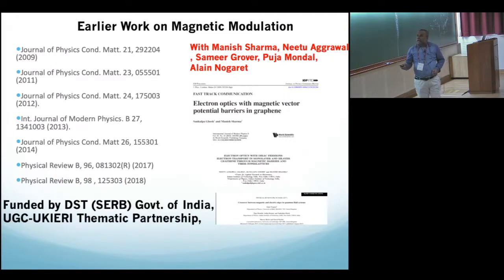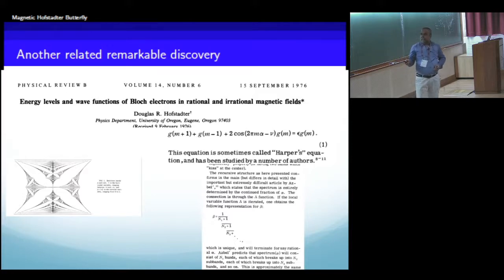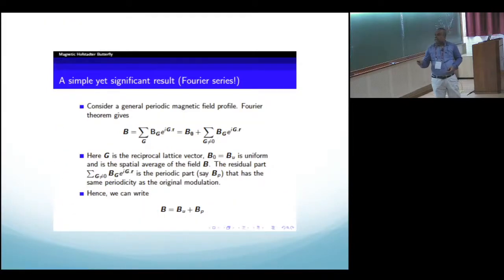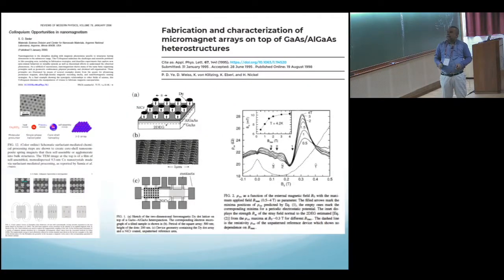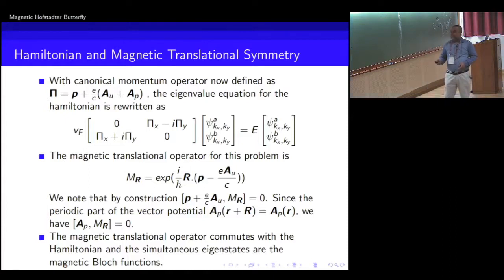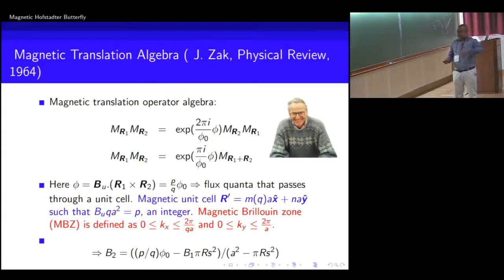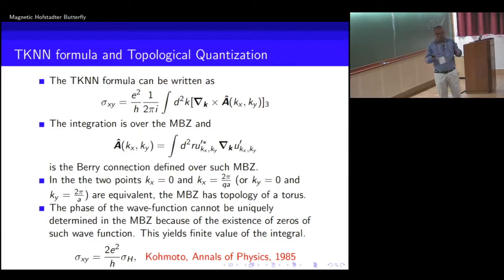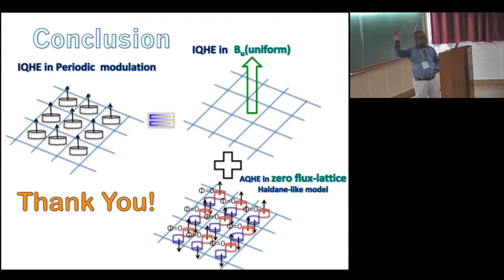Magnetic Hofstadter butterfly and topological quantization by Sankalpa Ghosh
DISCUSSION MEETING

0:00:00 Magnetic Hofstadter butterfly and topological quantization of Hall conductivity in Graphene
0:00:58 Earlier Work on Magnetic Modulation
0:02:18 Plan of the talk
0:02:34 Electrons in a crystalline solid - Bloch States
0:03:12 Electrons in a magnetic field - Landau Levels
0:03:57 A new chapter in Condensed Ma Physics
0:04:06 Quantized Hall conductance sigma xy
0:04:34 Another related remarkable discovery
0:06:18 Hall Conductivity as a Topological Invariant
0:09:06 A simple yet significant result (Fourier series!)
0:10:04 Decomposition of the magnetic field
0:11:47 Fabrication and characterization of micromagnet arrays on top of GaAs/AIGaAs heterostructures
0:13:45 Model
0:13:56 Decomposition contd.
0:14:55 Magnetic field and the vector potential decomposition
0:16:11 Hamiltonian and Magnetic Translational Symmetry
0:17:15 Eigenvalue Equation
0:17:54 Tight binding with and without magnetic field
0:18:38 Harper-Hofstadter Equation for magnetic modulation
0:19:30 Magnetic Translation Algebra ( J. Zak, Physical Review, 1964)
0:21:08 Monolayer graphene(MLG)
0:21:44 Hofstadter spectrum for magnetic modulation
0:22:21 Monolayer graphene(MLG)
0:22:34 TKNN
0:23:18 TKNN formula and Topological Quantization
0:24:35 Extension to BLG ( Bi-Layer Graphene) Manisha Arora(IITD), Rashi Sachdeva (Lund University, Sweden). SG(IITD))
0:25:21 Conclusion